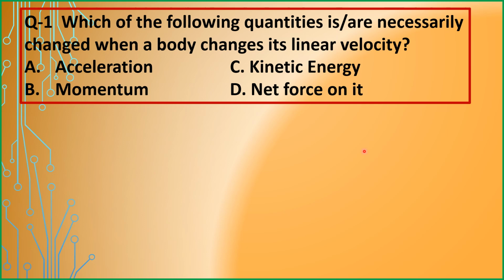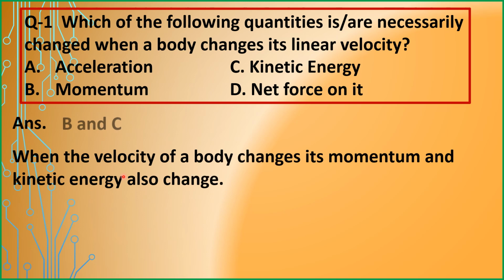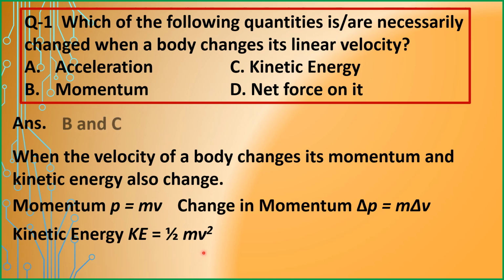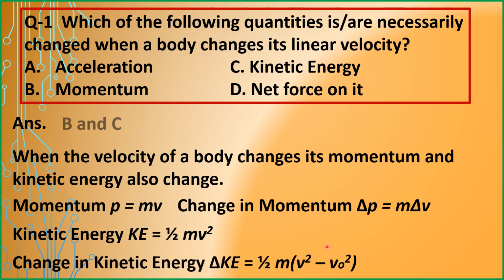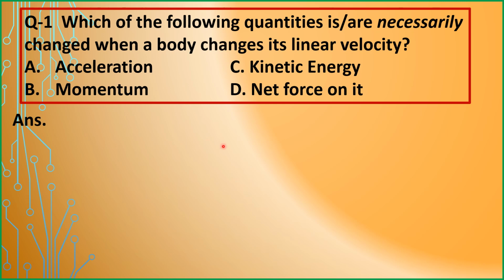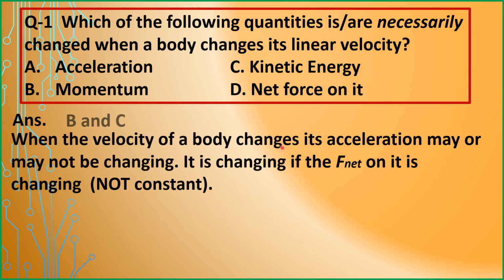IF VELOCITY CHANGES, DOES ACCELERATION ALSO CHANGE?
This short video Physics tutorial focuses on the question "If the velocity of a body changes (magnitude, direction or both), does its acceleration also change?" Specifically, this highlights the connection between a change in velocity and other concepts like net force, momentum and kinetic energy in addition to acceleration. It is concerned only with the linear aspects of these quantities NOT including the angular or rotational counterparts.